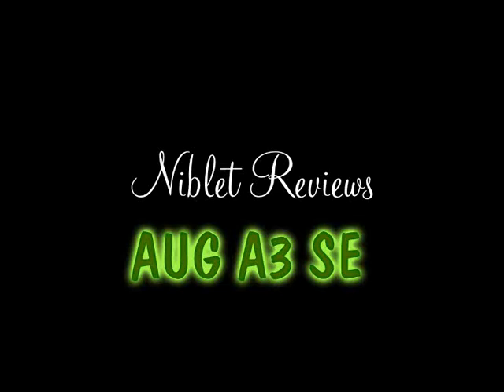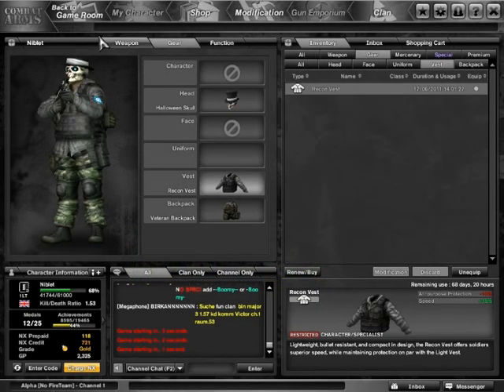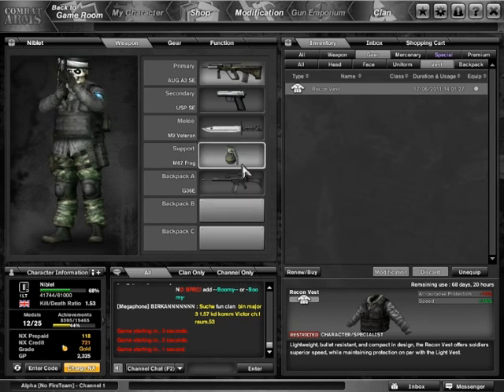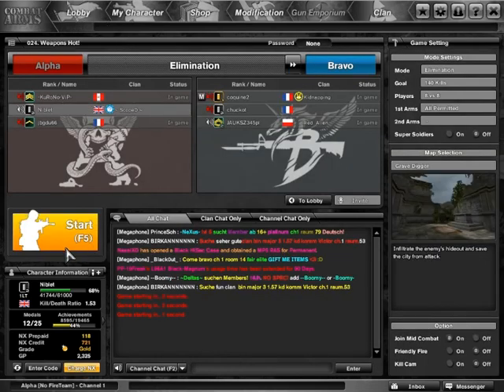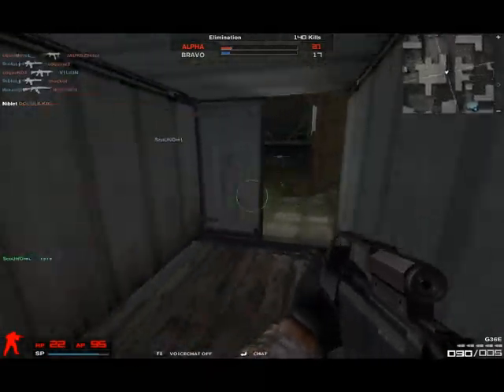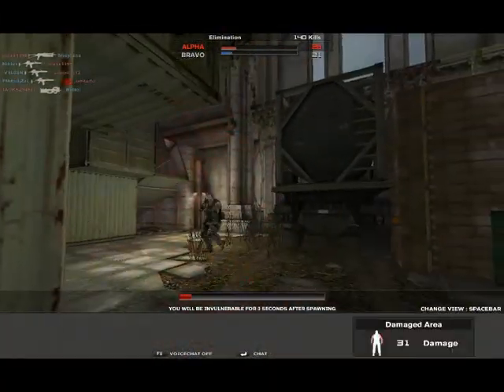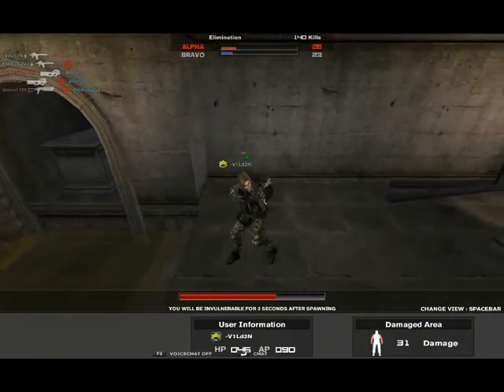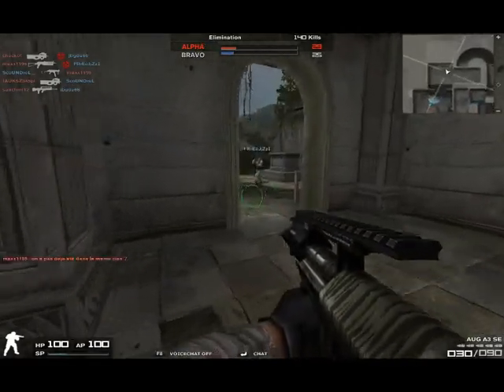AUG A3 SE Review by Niblet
Superb looking gun, though not the best AR I have ever used.